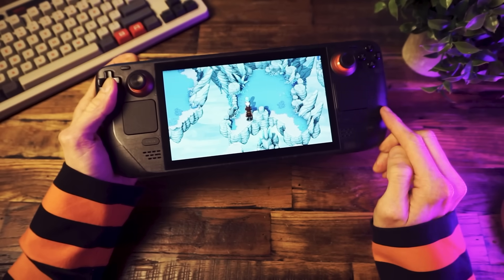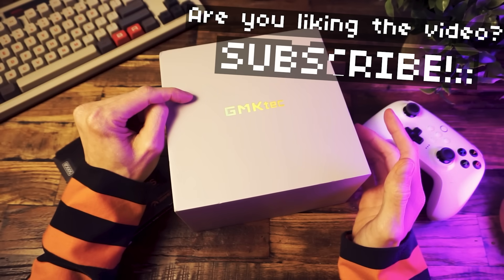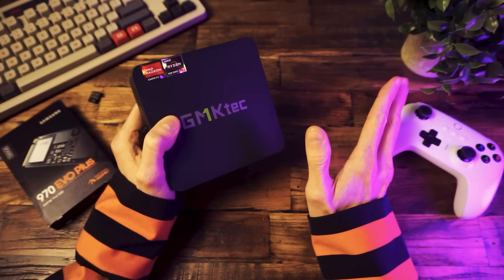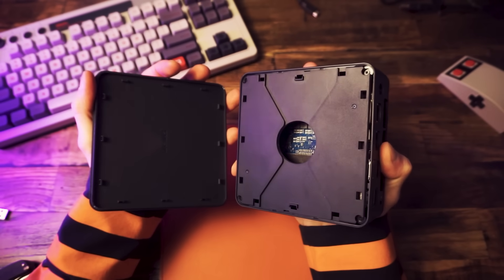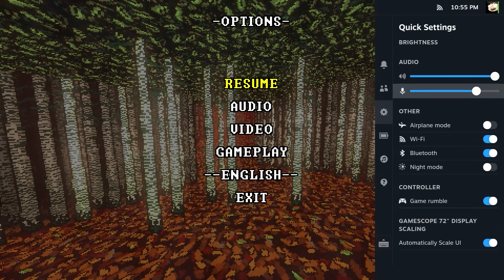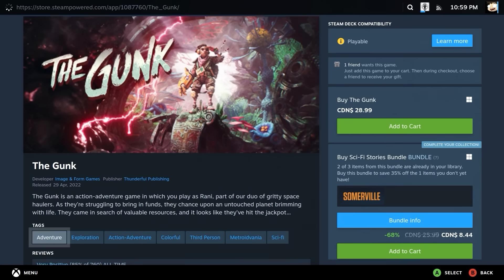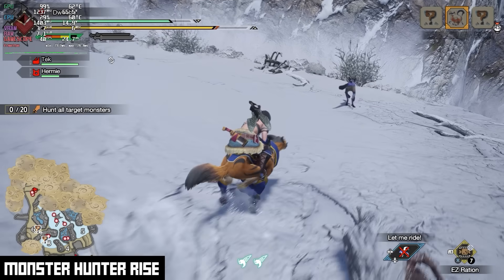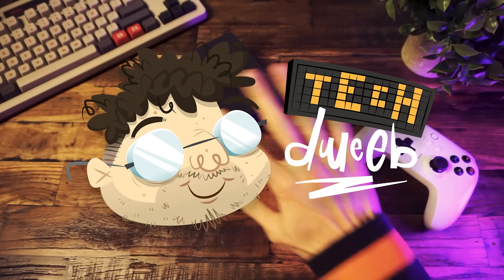Make your own STEAM MACHINE! (Chimera OS on the GMKtec Nucbox M5)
Today we're going to make our own "Steam Deck" home console using the GMKTec Nucbox M5 Mini PC, but this method can be used to turn any PC into a Steam Machine. Hope you find this useful!

BUY THIS STUFF:
- 8BITDO ULTIMATE CONTROLLER
- SAMSUNG 970 EVO PLUS SSD
- SANDISK USB DRIVE

- CHAPTERS -

Product was sent to me for the purpose of review, but all opinions are my own. Company did not have any say in the video content, and did not get the chance to see the video before it was published.